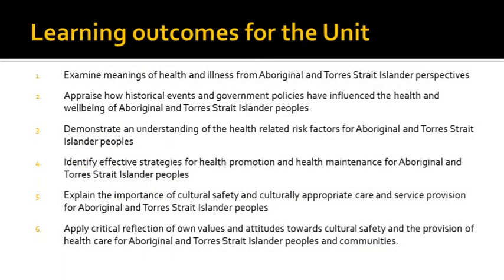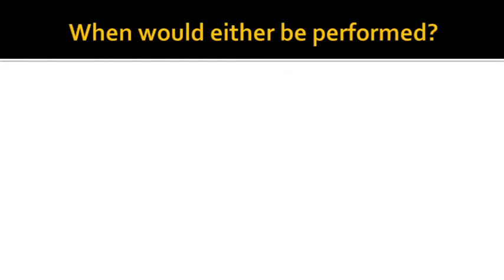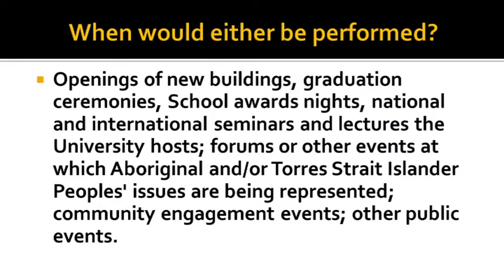Demo for students